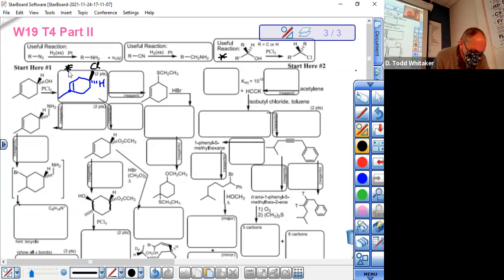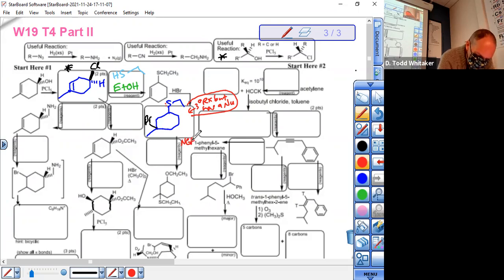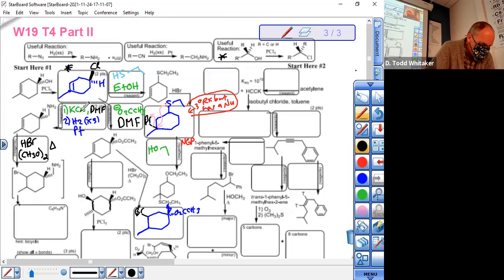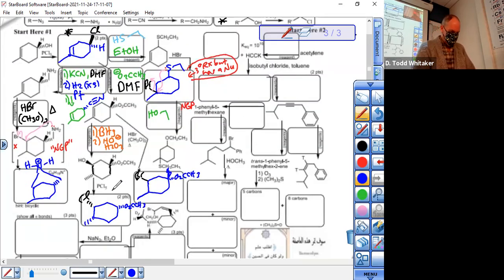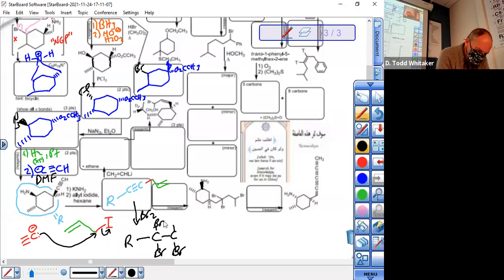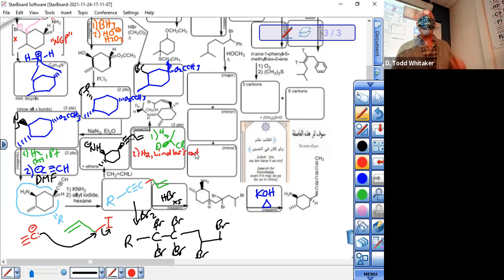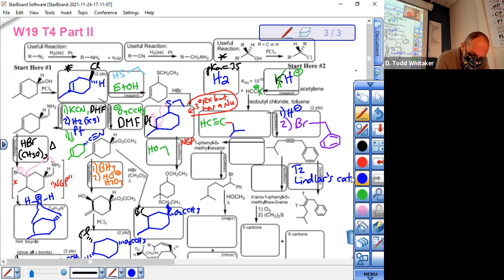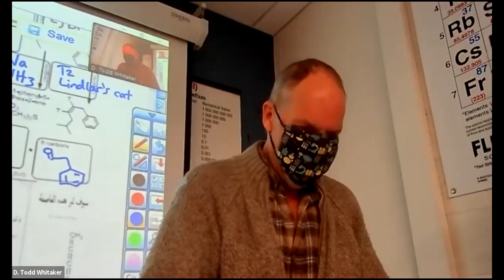Chem 241 W19 T4 II - Road Map